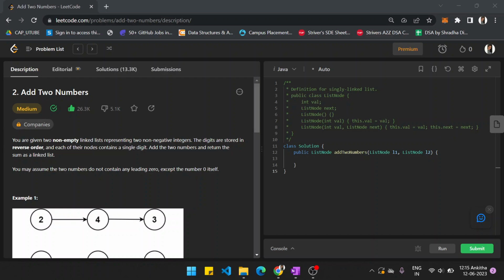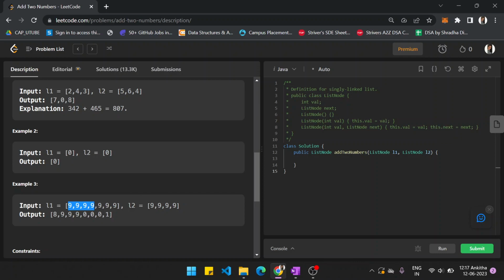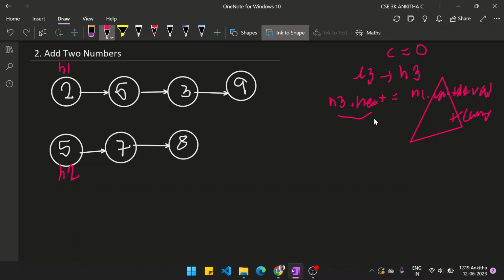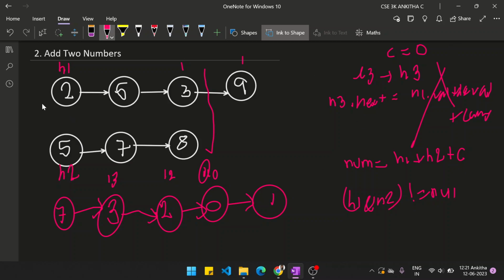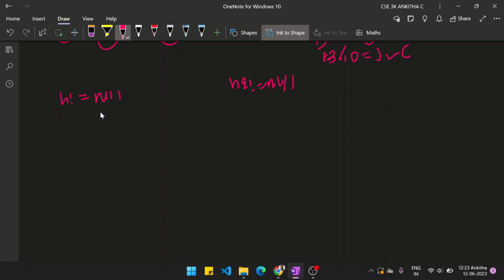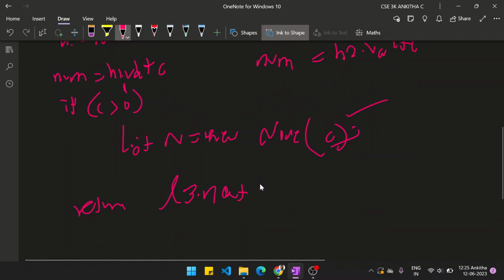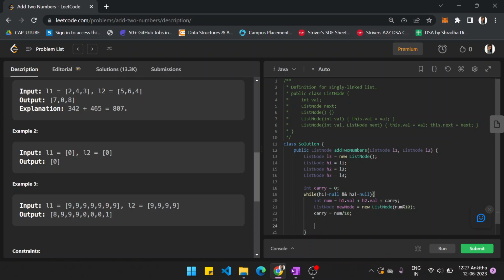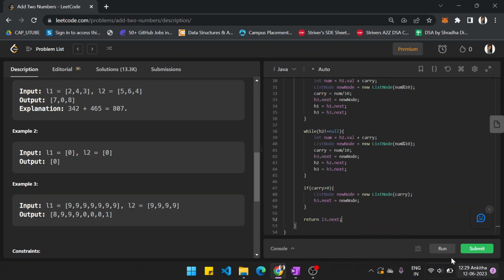LeetCode 2 : Add Two Numbers || MEDIUM || JAVA || Detailed Solution